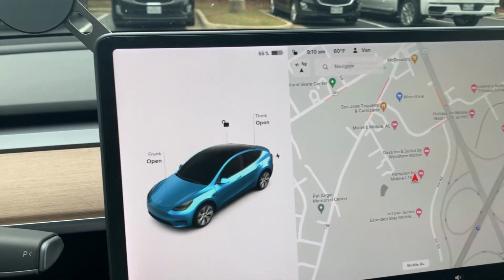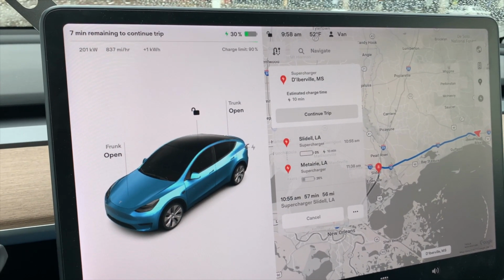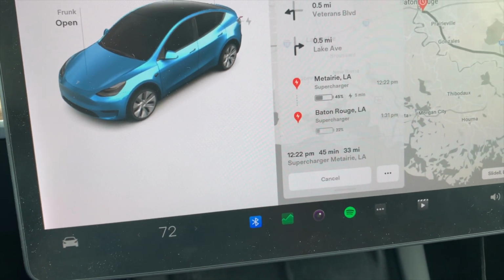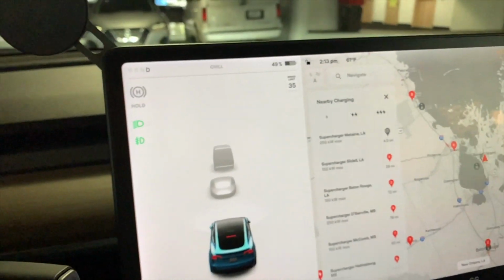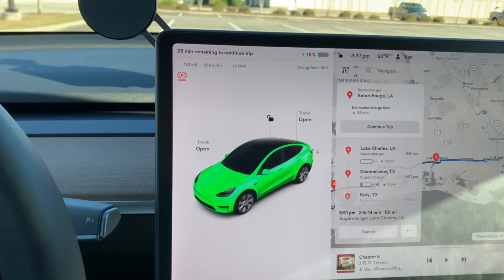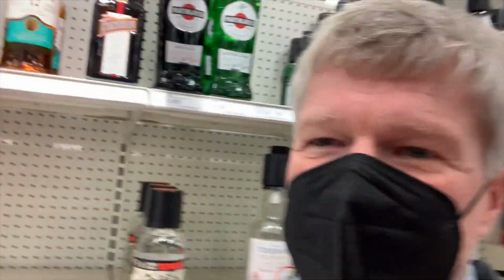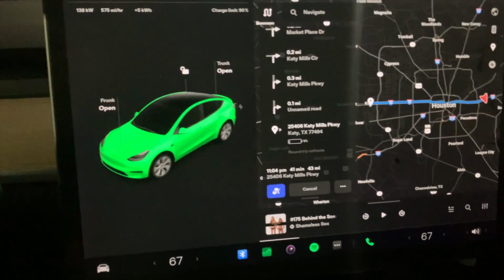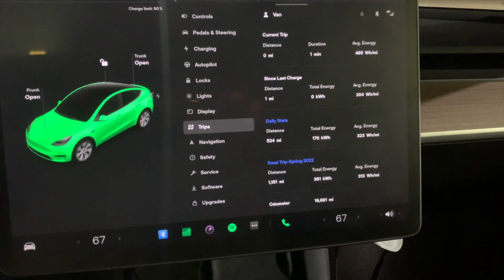Tesla Road Trip-Spring 2022-Day 2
The second day of my road trip from Charlotte, NC, to Los Angeles, CA, and back.

524 miles along Interstate 10, starting in Mobile, AL and ending in Katy, TX.  I didn't go the most direct route, but instead I went into New Orleans for lunch and to catch a glimpse of the Mardi Gras celebration.

I could have done it stopping only 4 times to charge but I wanted to see how many supercharger sites I could hit on this trip, so I did a "sip and go" strategy and charged at 8 superchargers.

Superchargers visited:
    *   D’lberville, MS
    *  Slidell, LA
    *  Baton Rogue, LA
    *  Lafayette, LA
    *  Lake Charles, LA
    *  Channelview, TX
    *  Katy, TX

Unfortunately, I couldn't charge at Metairie, LA, because that supercharger was not available at the time I was driving through. No problem, we still got where we were going.

Alligator sound:
Audio recording of an American alligator, Everglades National Park in Florida.
Courtesy of the National Park Service.